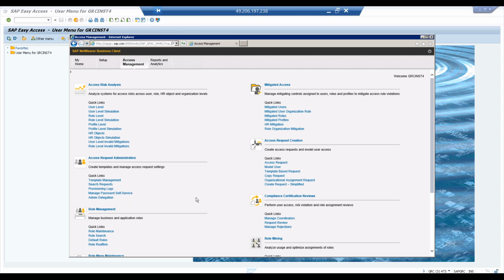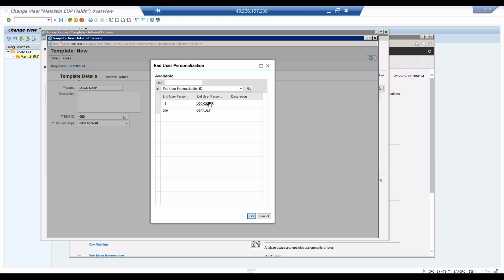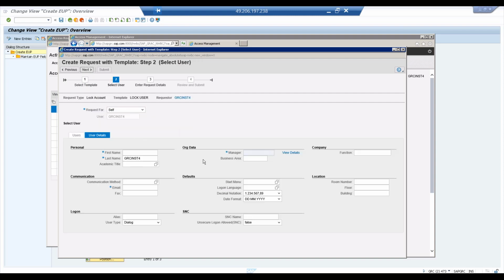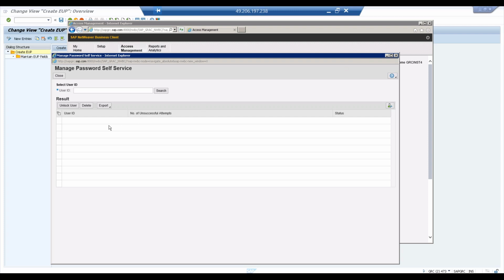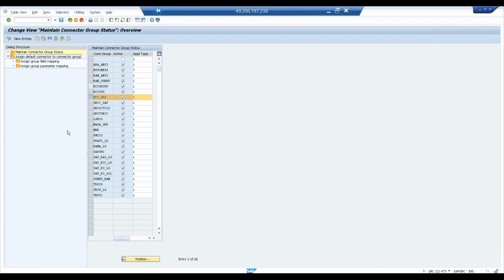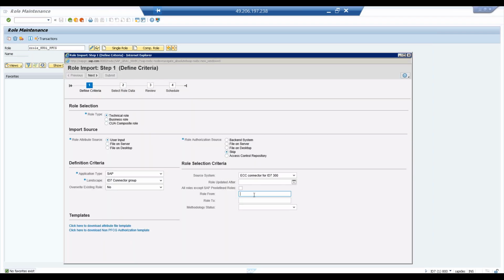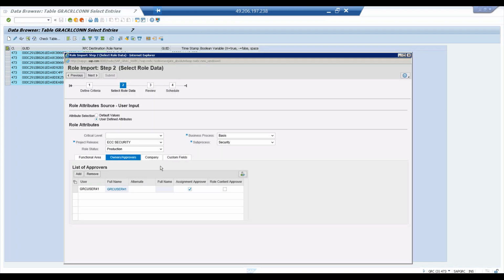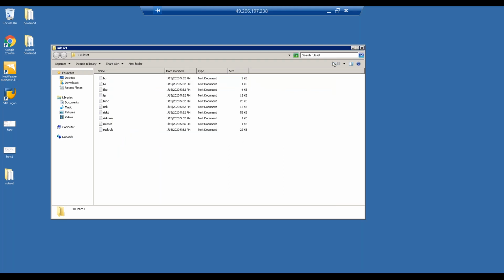Techifynow-SAP Security video as on 21-10-2020